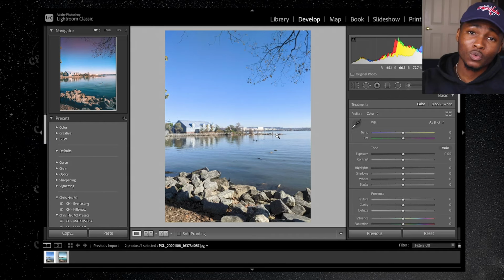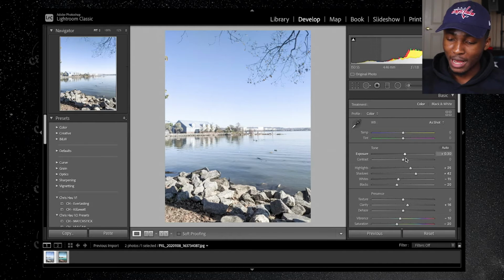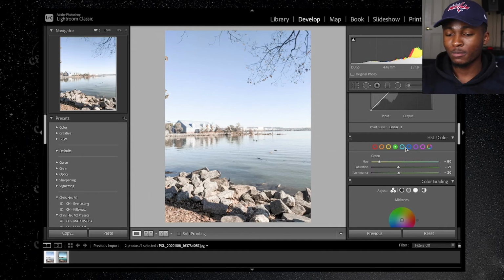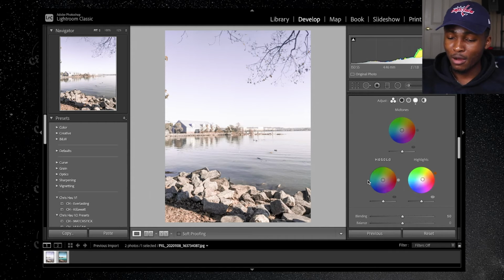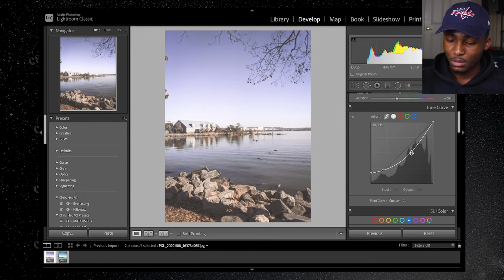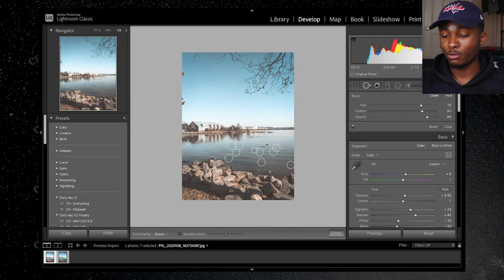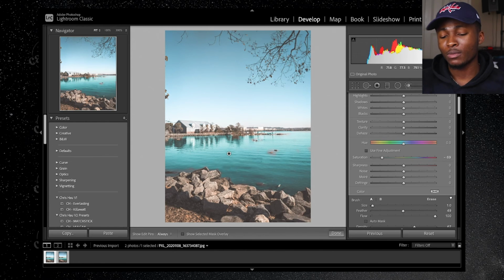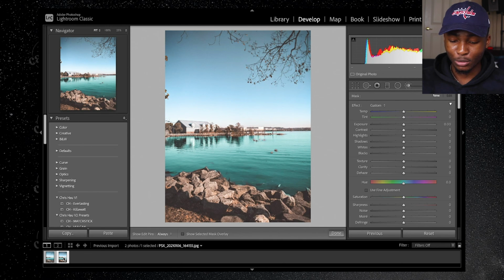How to edit BASIC photos into BANGERS!!!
GET IN TOUCH:
If you’d like to talk, I’d love to hear from you.